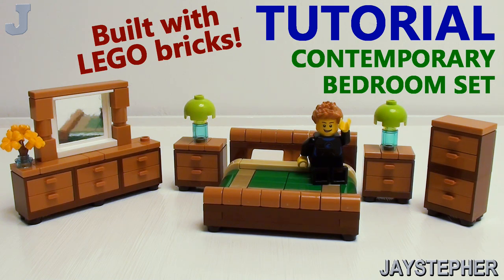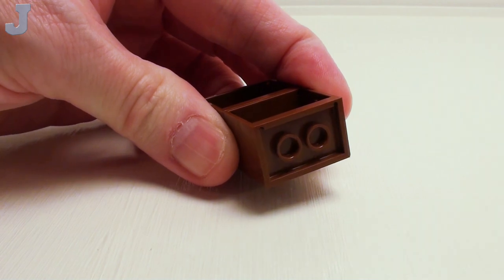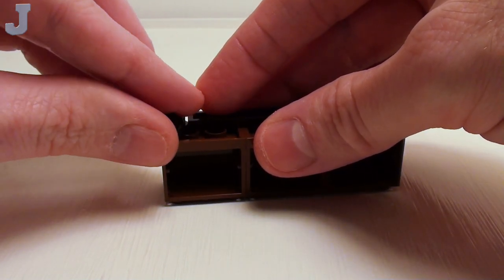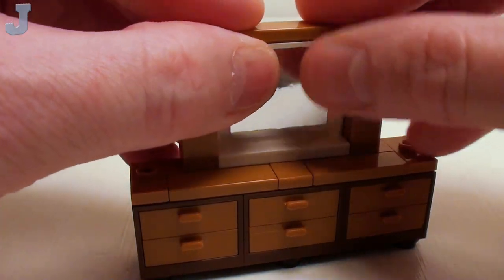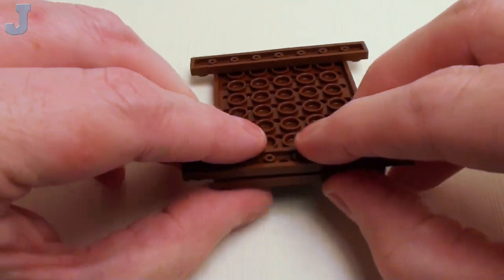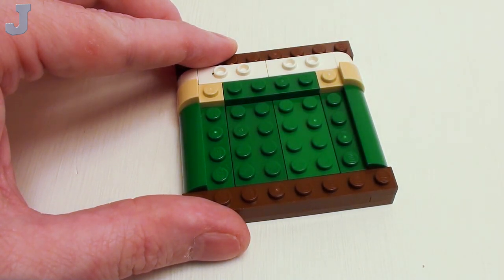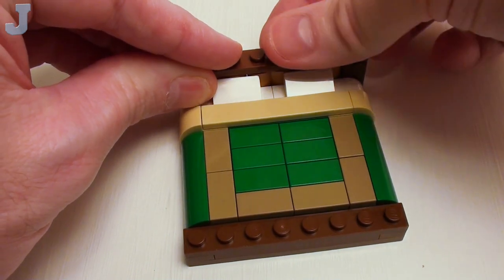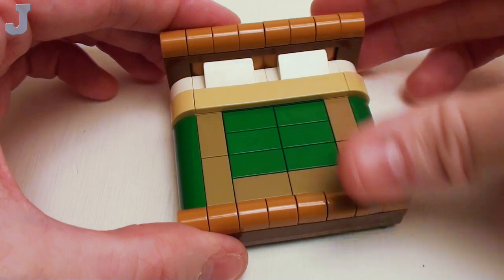How To Make A Contemporary Style Bedroom Set with LEGO Bricks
Complete tutorial on how to make a five piece contemporary style bedroom set that is scaled for LEGO minifigures. The 137 bricks needed to make two nightstands, chest of drawers, dresser with mirror, and king size bed are listed in building guide 00148.

👉Chapters:
0:00 Intro
0:08 Nightstands
1:18 Chest Of Drawers
2:21 Dresser With Mirror
5:37 King size Bed